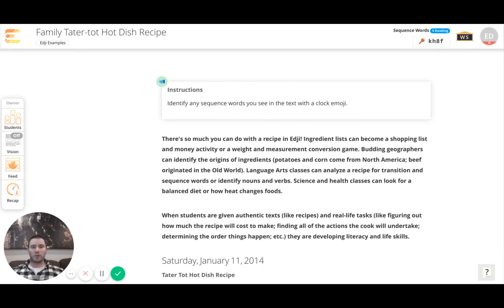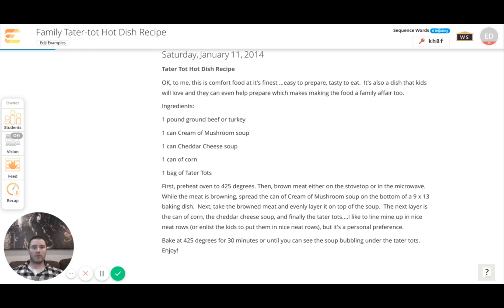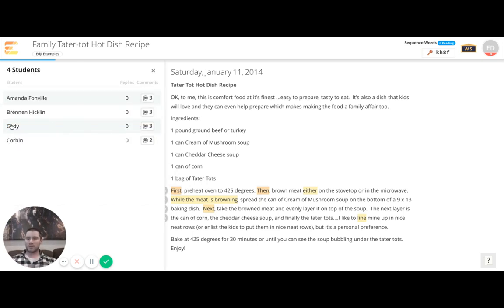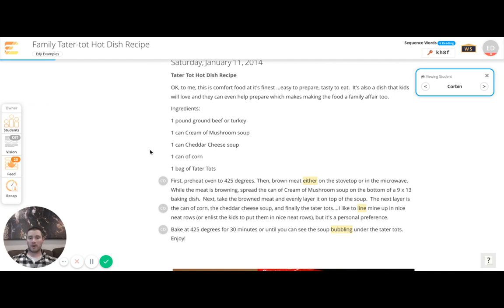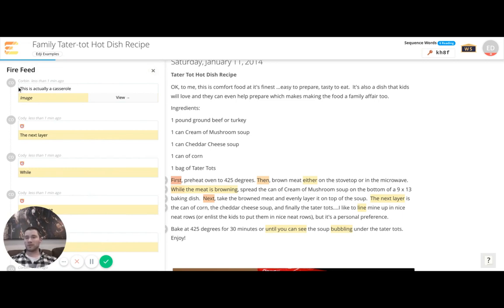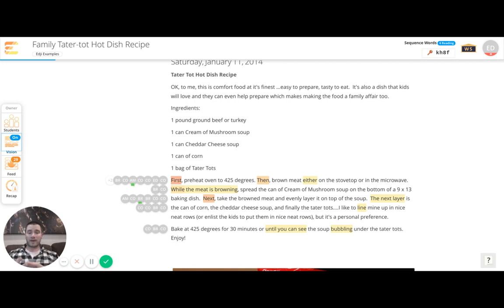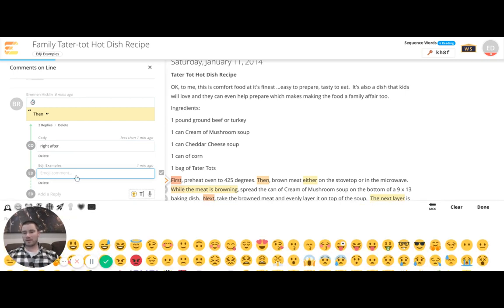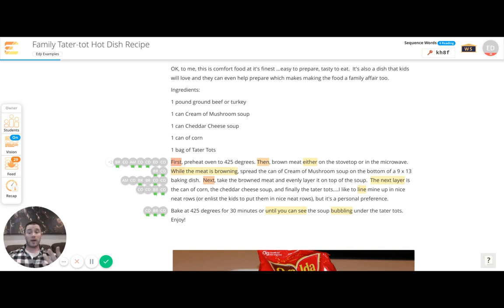Real-Time Insights & Feedback (Plus, a really great Tater-Tot Hot Dish Recipe)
Will, a fifth-grade teacher, shares how to gain insights and provide real-time feedback. Plus, you'll get a great recipe for Tater-Tot Hotdish!